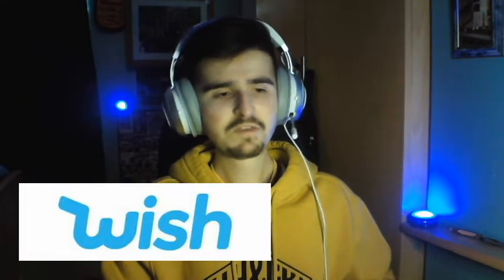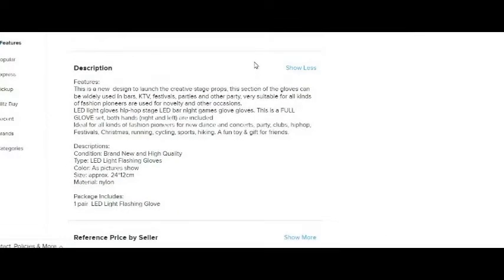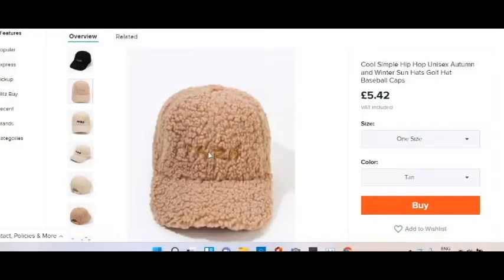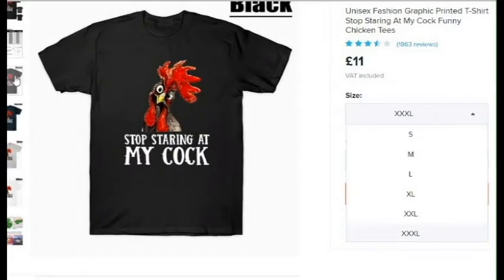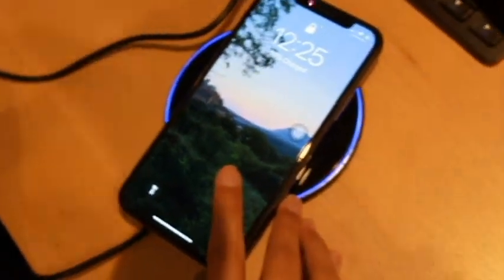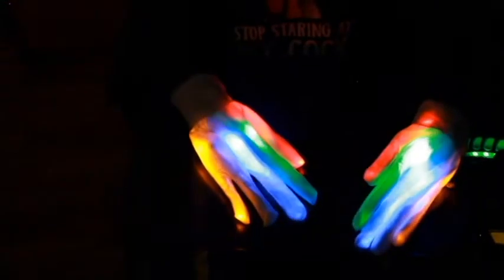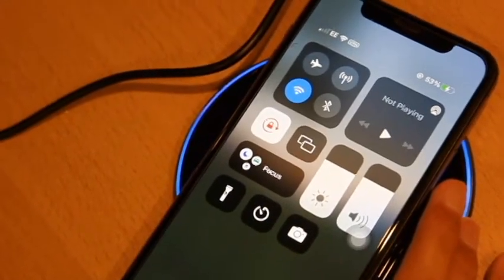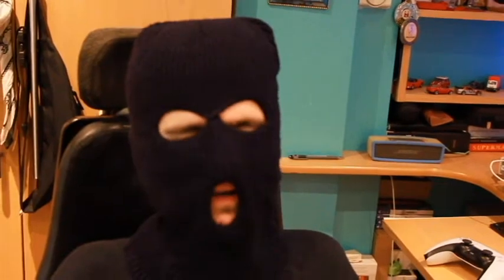ORDERING FROM WISH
Ordered some random items from wish let’s see what happens haha